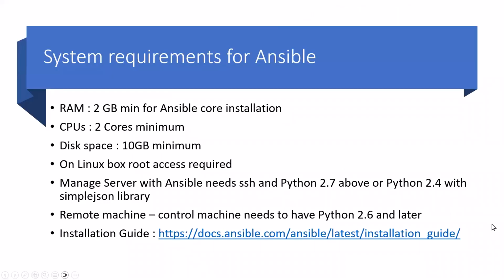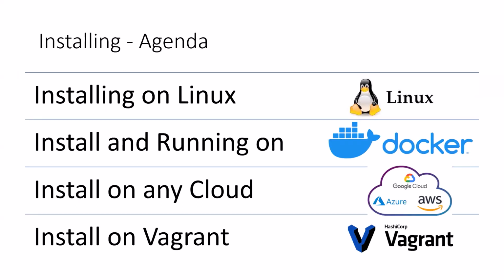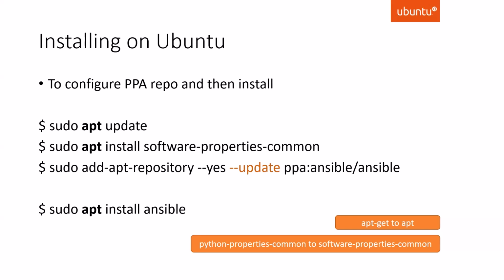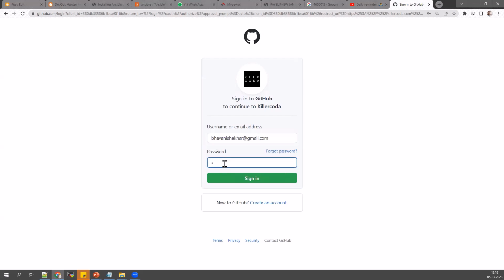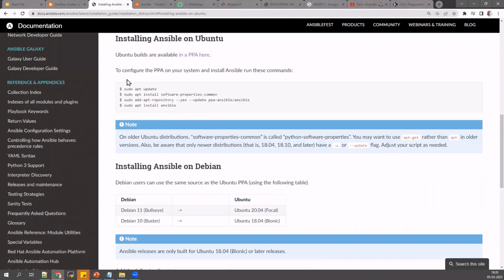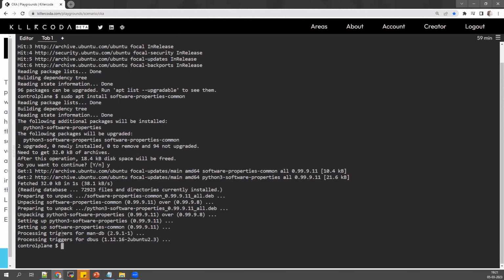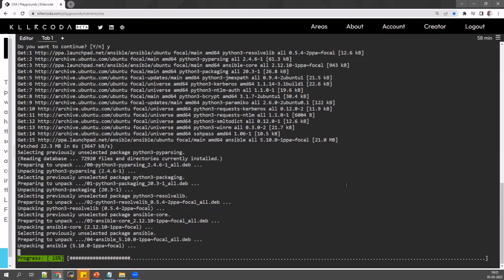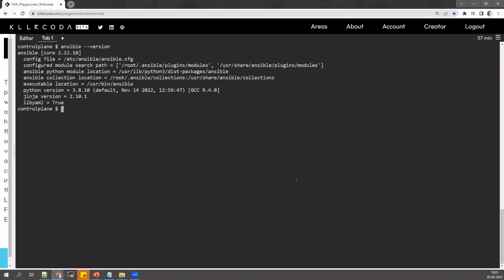Installation of Latest Ansible on Ubuntu - Ansible Online Playground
Installing the Latest version of Ansible on Ubuntu

0:17 System requirements for Ansible installation
1:36 Ansible installation steps for Ubuntu
2:47 Kllrcoda signup for online terminal
4:16 Installing Ansible on Ubuntu
6:49 Validating Ansible installed version

You can use Ansible as an online playground in a minute.
In this session we can see System prerequisites and installation on Ubuntu 20.04